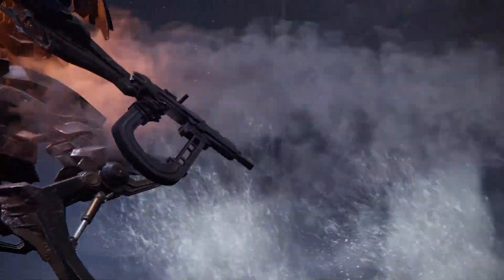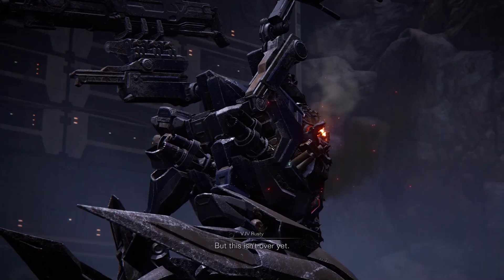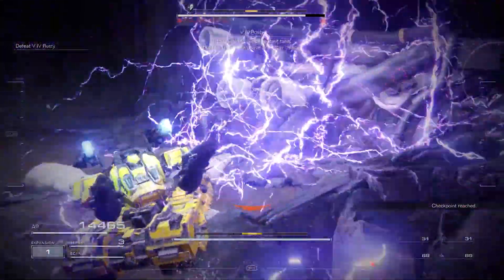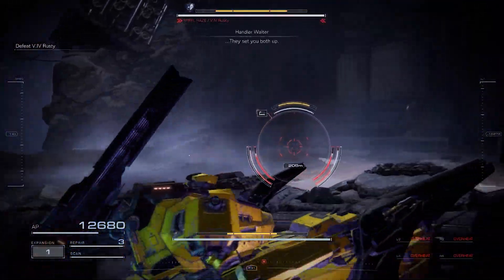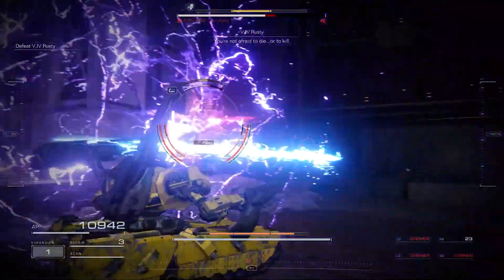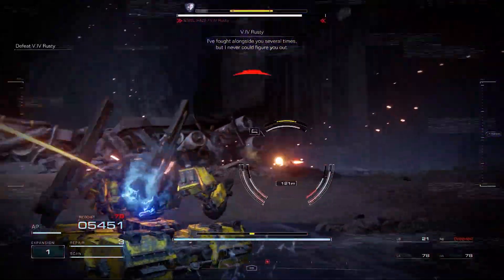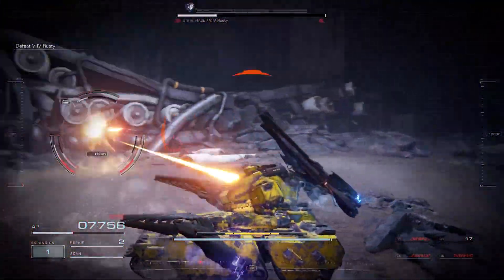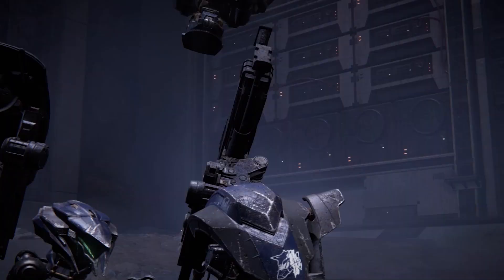How to Defeat Steel Haze/V.IV Rusty in Armored Core 6 (Easy Kill)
Steel Haze/V.IV Rusty is one of the hardest bosses in Armored Core 6 and after dying countless times I found a strategy to easily kill him without much chance of dying.  This video explains how to defeat him.